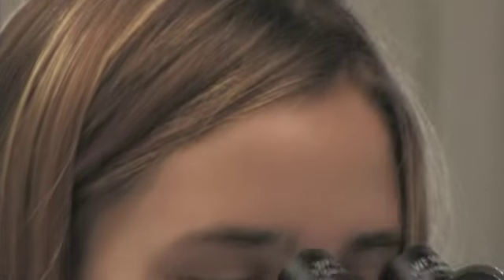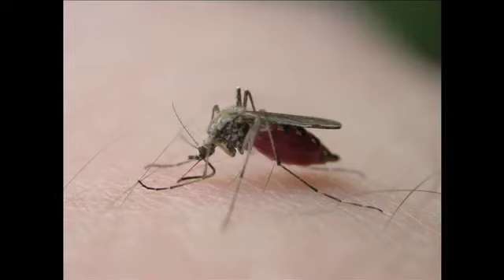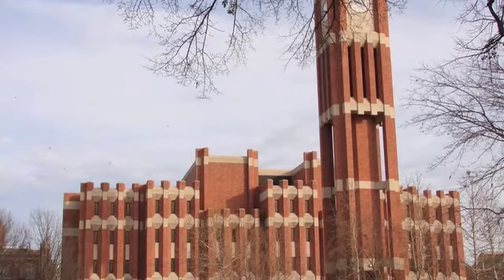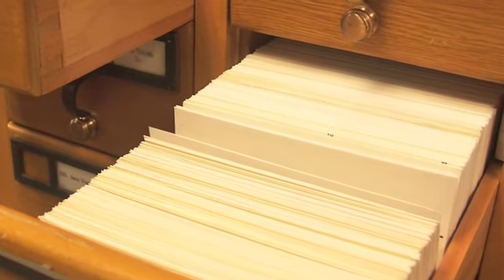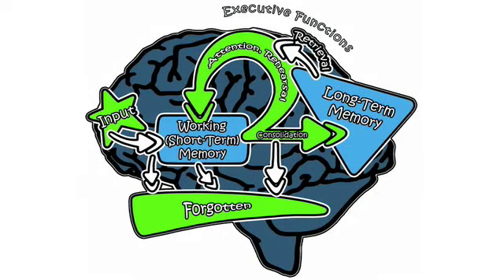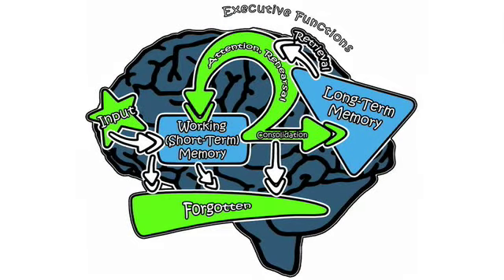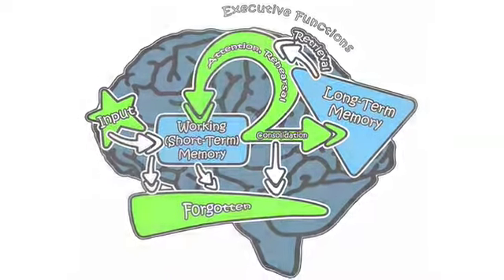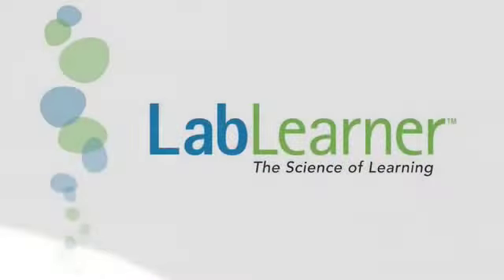LabLearner: The Science of Learning